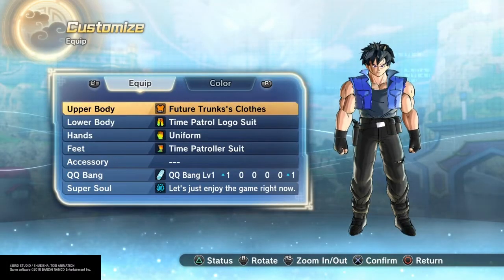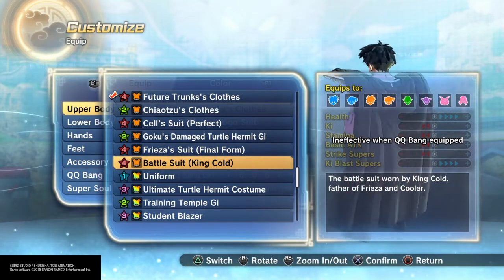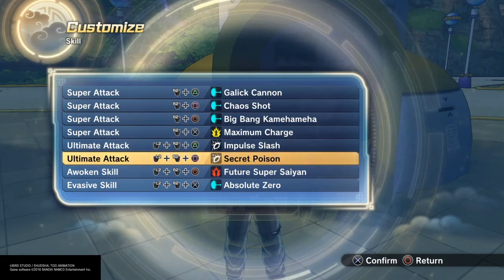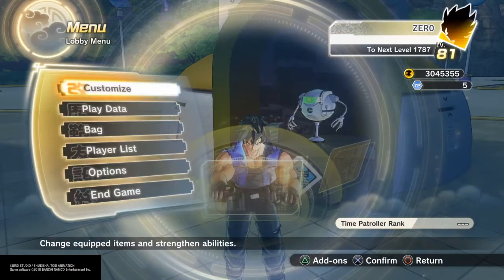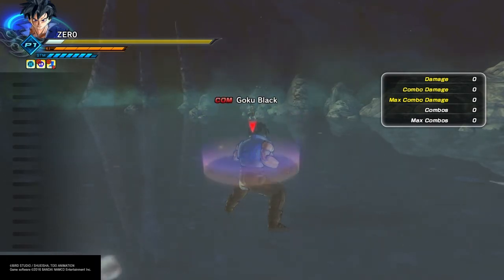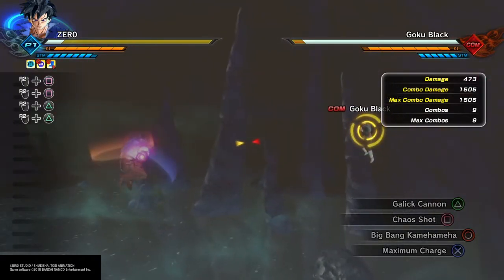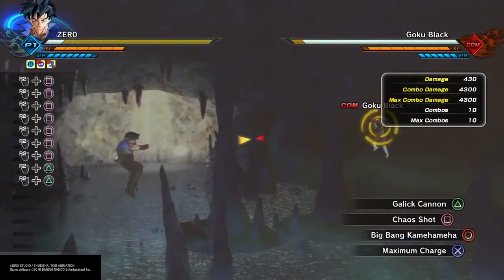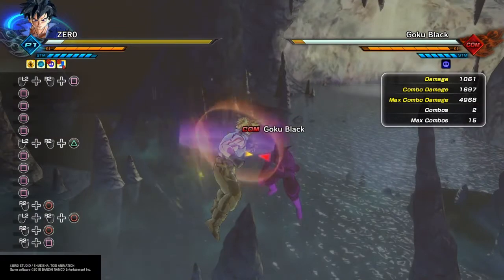Dragon Ball Xenoverse 2 - DLC Pack 1 Cabba & Frost Super/Ultimate Moves For Custom Characters!